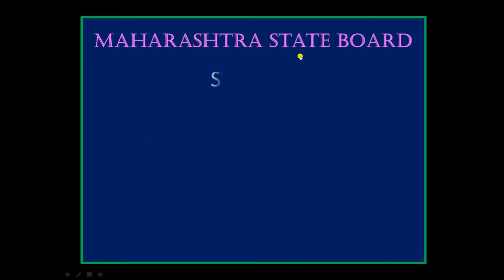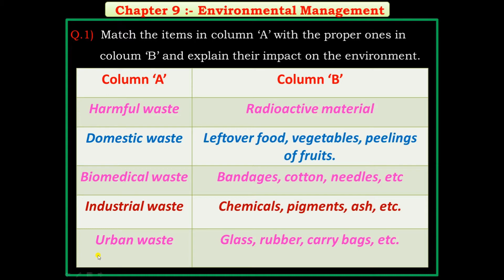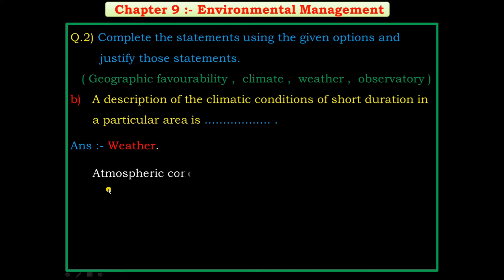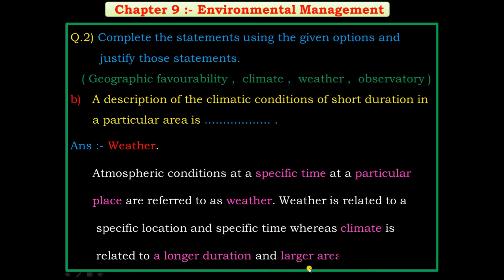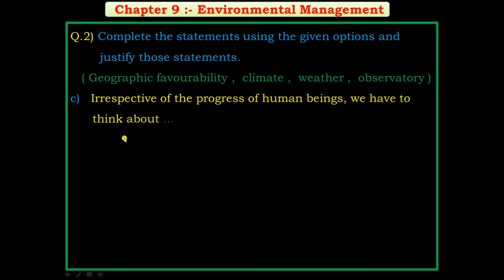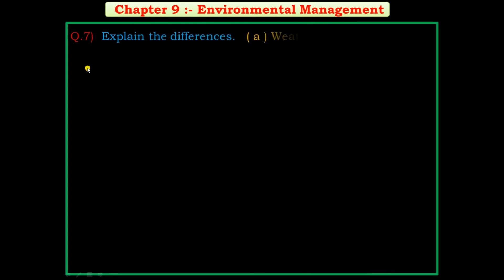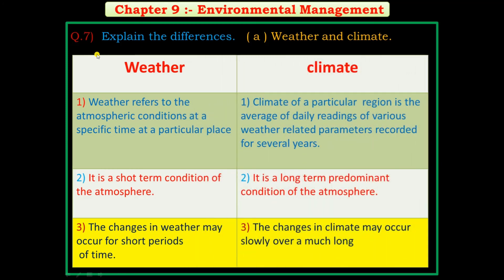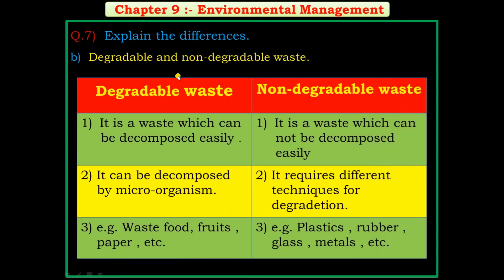Chapter 9 / std 9th / Science 2 / Maharashtra state board